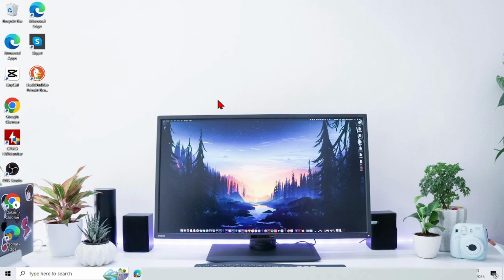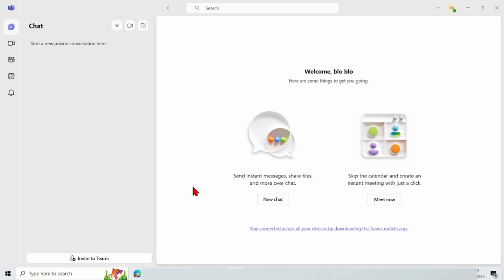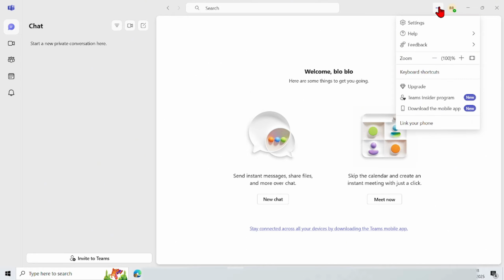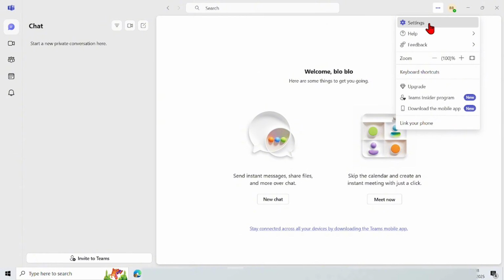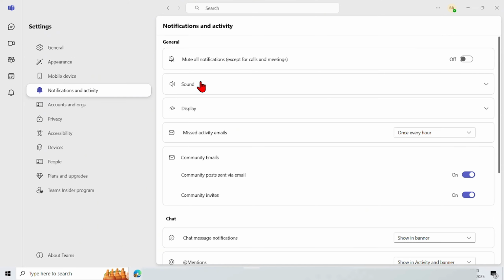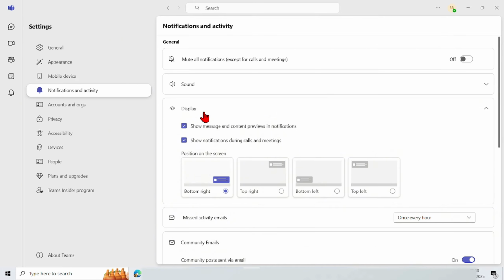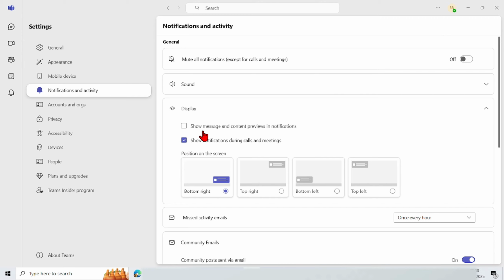How To Hide Messages In Notifications Microsoft Teams On Computer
*this video is related to the search:
how to hide messages in notifications teams on computer